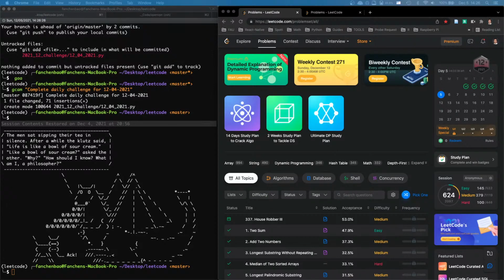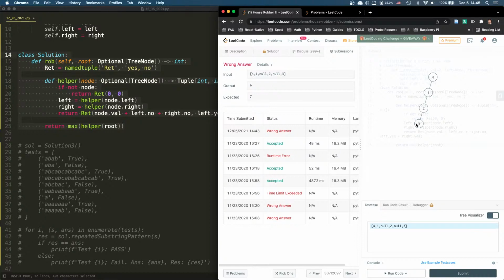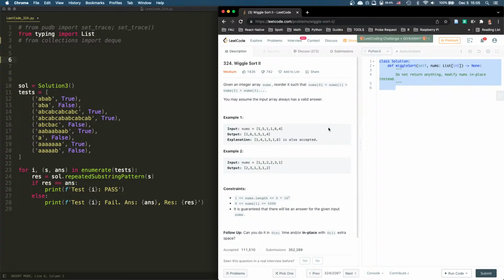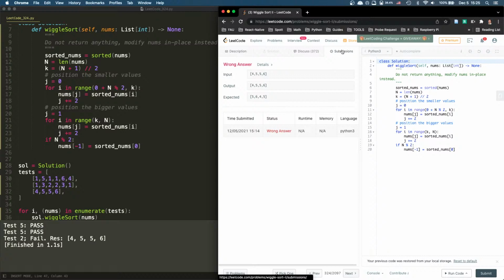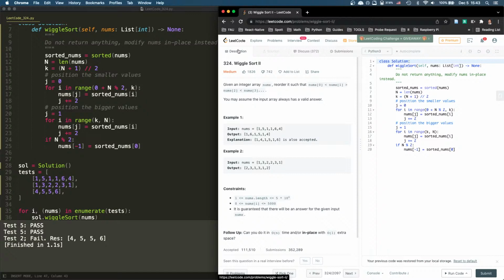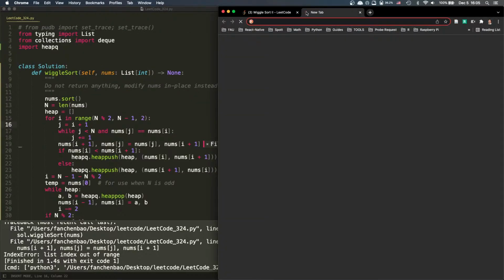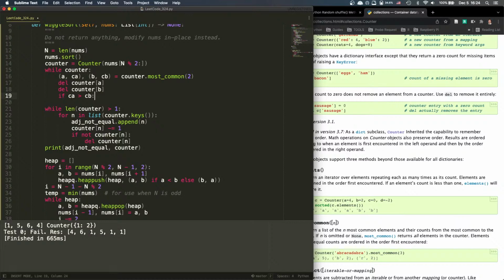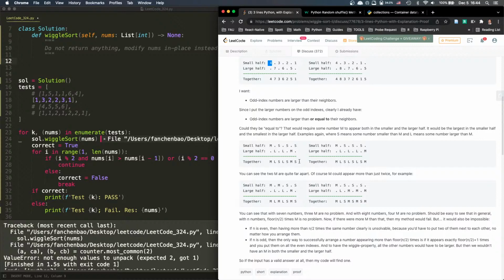2021-12-05 LeetCode 337 (Aprobar) & 324 (Fallar)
Que difícil 324 está para mí! Me tomaba casi una hora para entender la solución que satisfacía la restricción de tiempo y espacio. Voy a hacer lo de nuevo en la mañana con prueba para cada paso.